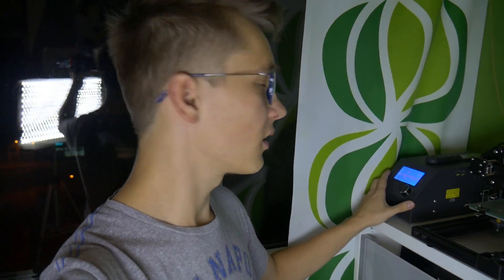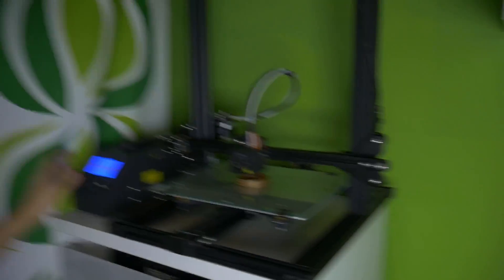Creality CR-10 - Can it resume printing after power loss?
Can CR-10 and CR10 mini resume printing after power loss? Running long prints on a 3D printer is always a risk that something may go wrong. One of the things that can completely destroy your printing is power loss. The easiest way to overcome this problem is to use a build in recovery function of your 3D printer. That's what I wanted to check in this video - Can CR-10 and CR10 mini resume printing after power loss? Watch to find out!